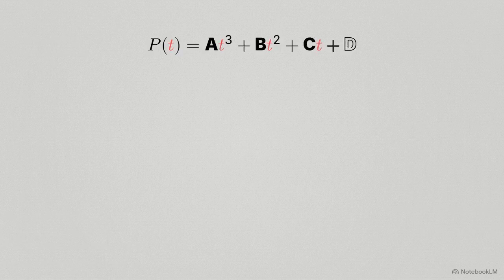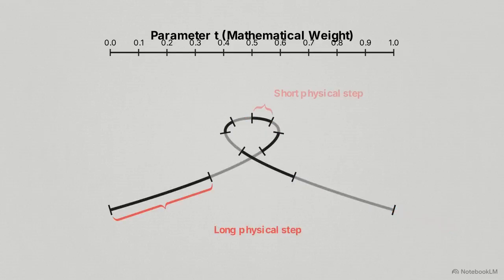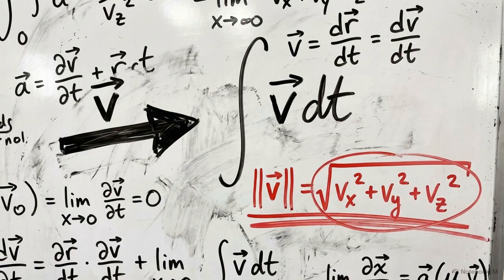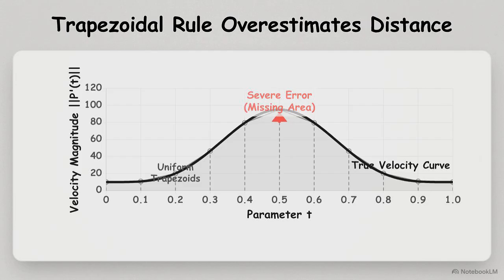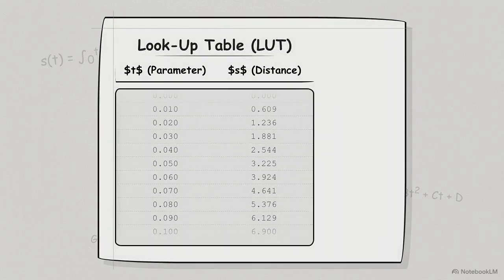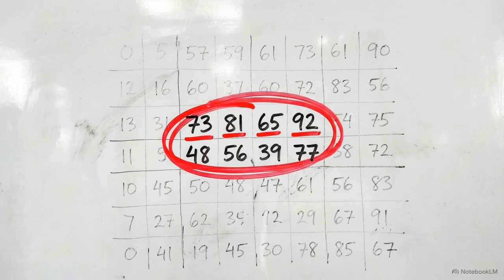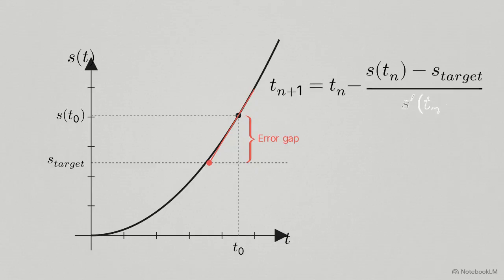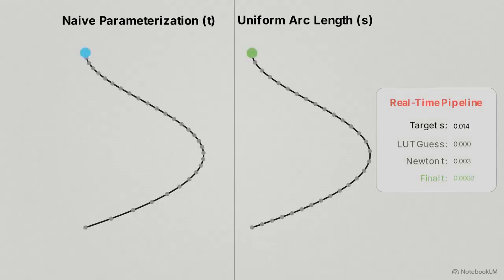The Arc-Length Mystery: Mastering Splines Numerically (AI generated)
Splines offer a straightforward and natural way to parameterize paths, but challenges arise when you need to calculate the exact path length or prescribe a specific velocity profile. This is because the relationship between the spline parameter t and the actual arc-length s is surprisingly complex. Although the arc-length integral appears simple, it has no closed-form solution in terms of elementary functions. Even though I am a fan of Elliptic Integrals, I resorted to numerical integration.
My approach to solve this "mystery" has three steps:
1. build an equidistant Look-Up Table (LUT) for s(t) using Gauss-Legendre Quadrature,
2. invert this function, , i.e. compute t(s), by interpolation of the Loop-Up Table,
3. refine the obtained approximation t(s) for a given arc-length s using Newton’s Method.
I implemented this approach in Python. NotebookLM (Google) generated this video from the program documentation.